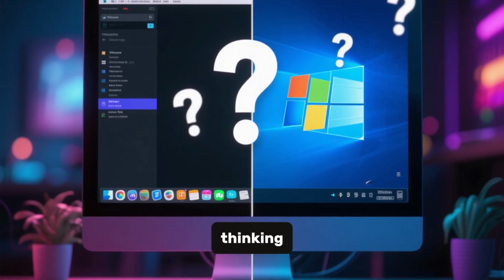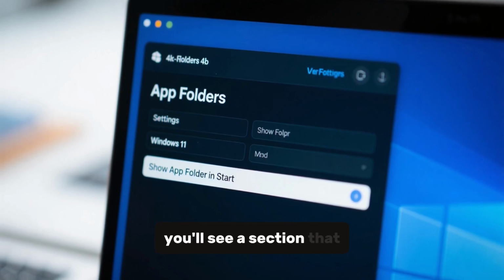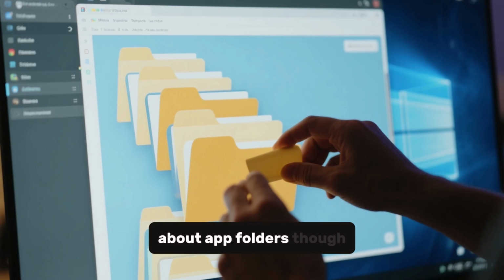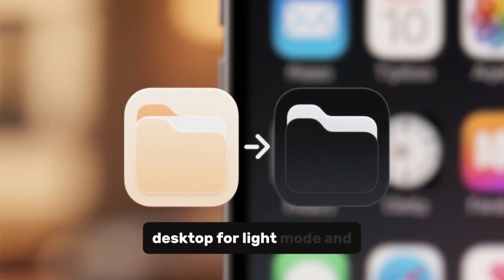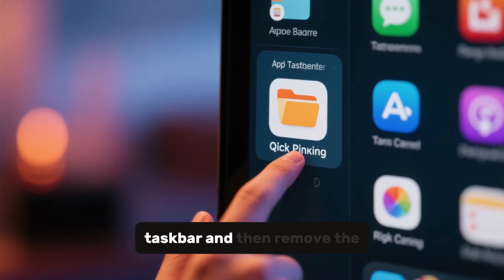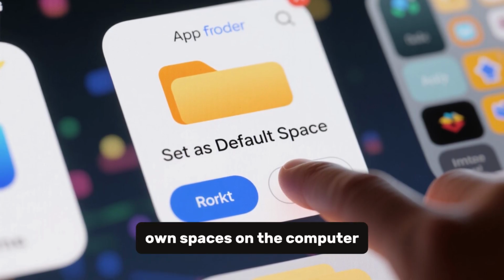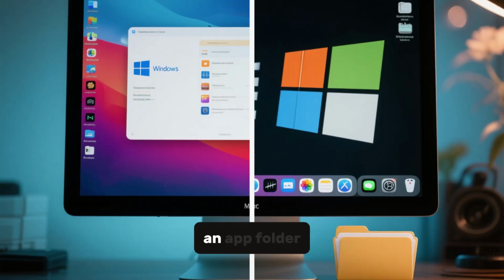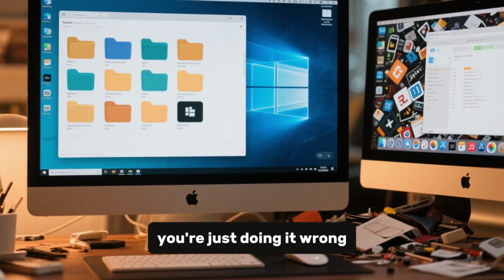The Secret Windows Feature That Makes Mac Users Jealous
🚀 Welcome to FuturaVibe! 🌟

Here, the future meets today in a world bursting with groundbreaking ideas and innovations! If you’re passionate about what lies ahead, you’ve come to the right place. We’re dedicated to delivering the latest and greatest in technology—from mind-bending AI advancements 🤖 that are changing industries to revolutionary sustainable tech 🌱 paving the way for a greener planet.

At FuturaVibe, we believe that tomorrow’s tech will do more than just amaze us—it will transform our lives. 🌍 Our channel is your backstage pass to explore the marvels of modern science and the potential of emerging technologies, bringing you closer to the trends and ideas shaping the future. Dive in with us as we break down complex concepts, analyze the latest gadgets, and uncover innovations that push the boundaries of possibility. 🚀

Whether you’re a tech enthusiast, a curious learner, or a future-focused dreamer, you’ll find something to inspire you here. 🌠